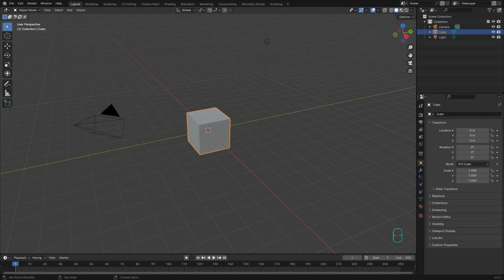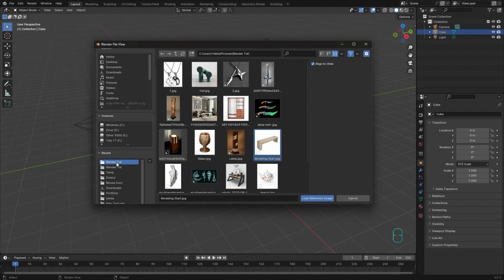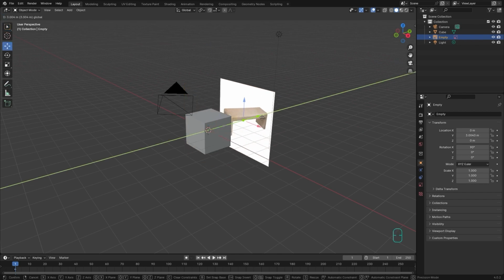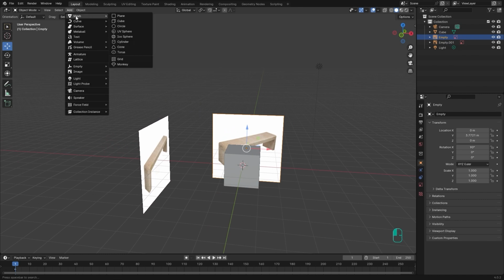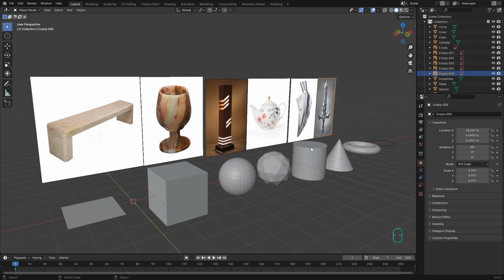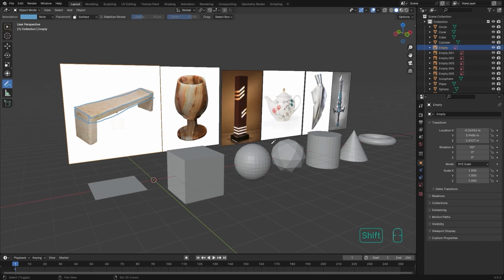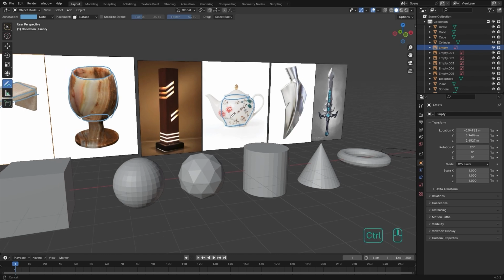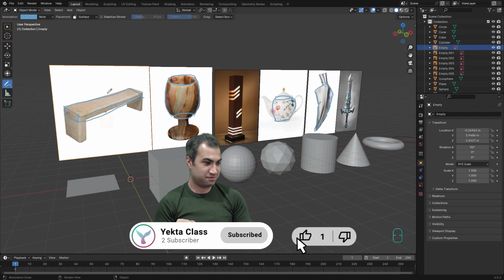10 - How to Add Image to blender Scene and Primary Objects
In this tutorial, I'll walk you through the process of adding reference images and selecting the right primary objects for your models.

Chapters:
00:00 - Introduction
00:22 - Adding Reference Images
03:53 - Choosing Primary Objects